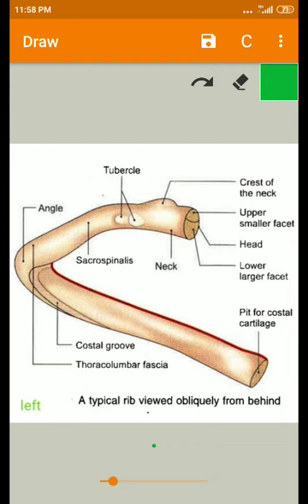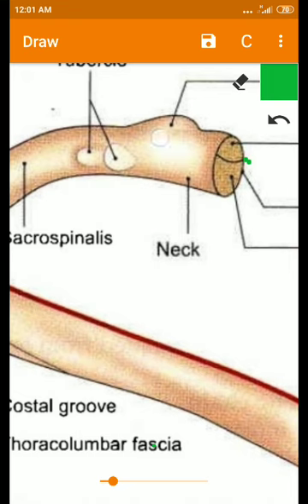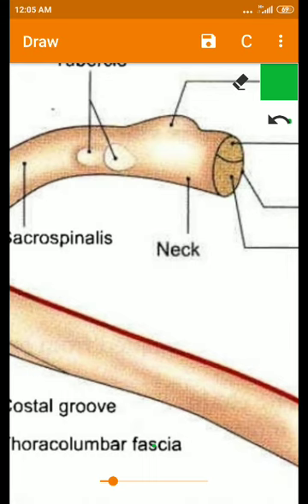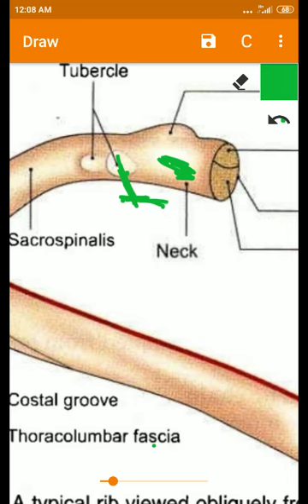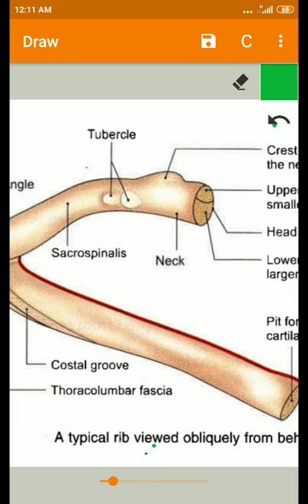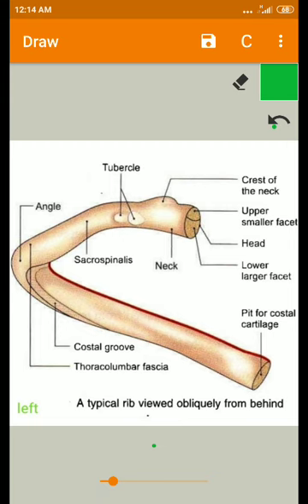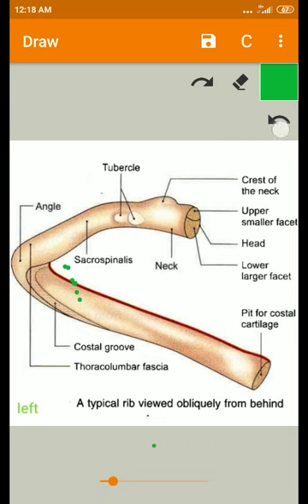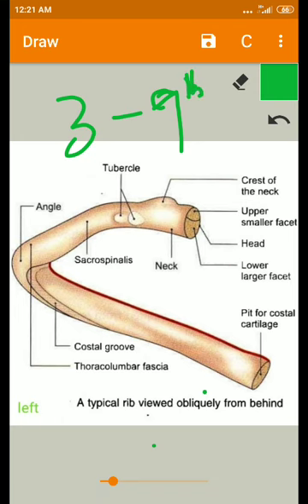Typical Rib Thorax